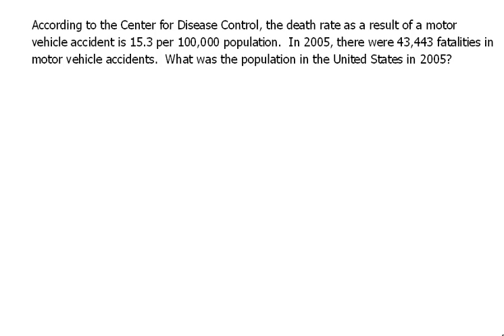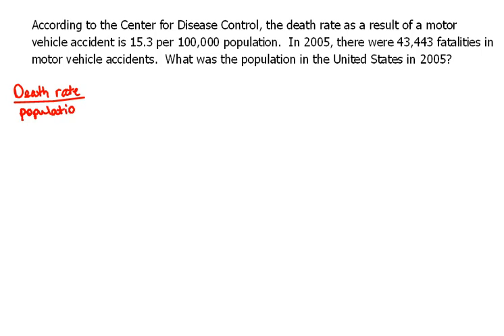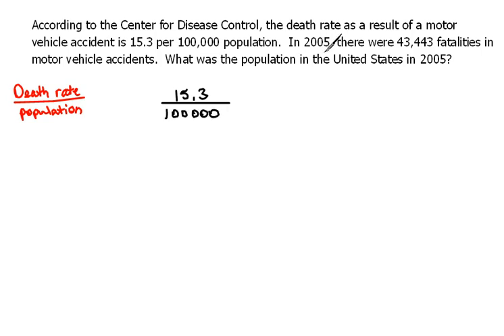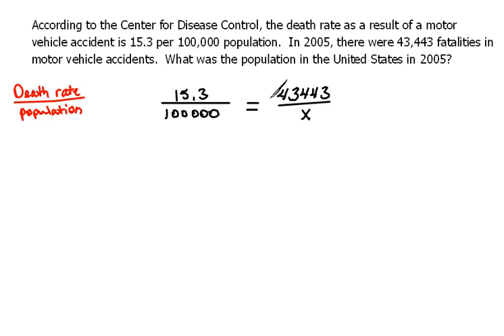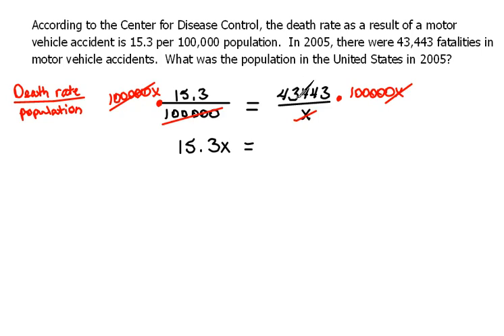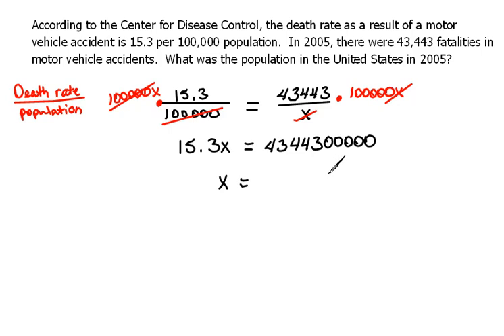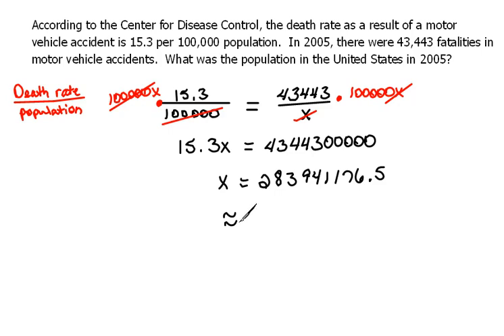Solving Proprotion Problems 5.6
How to solve proportion problems using rational equations